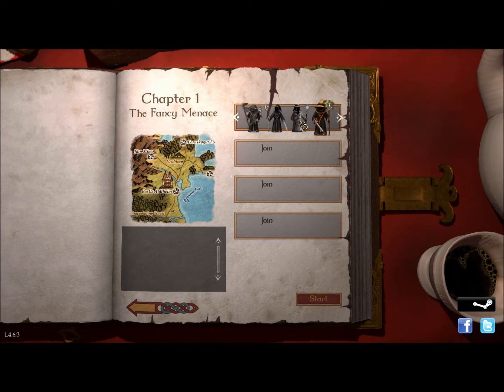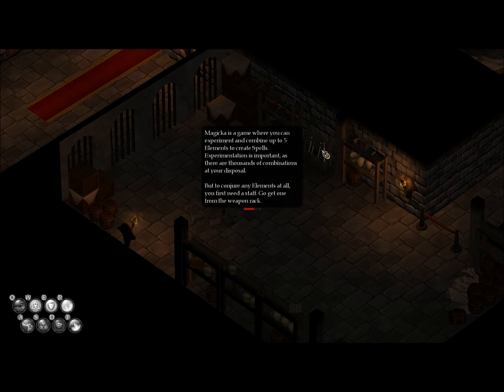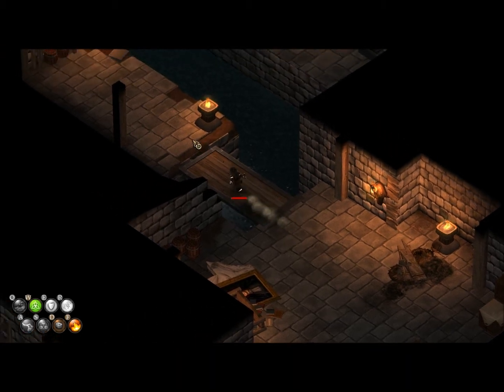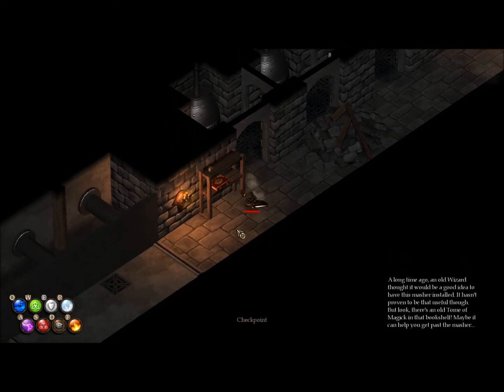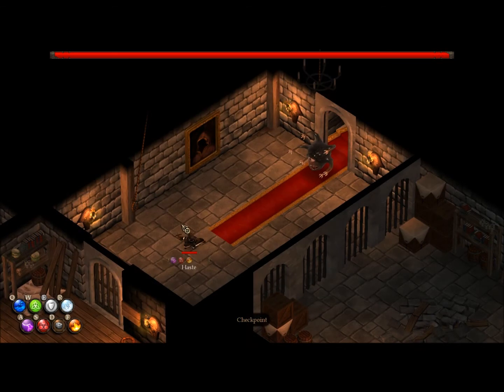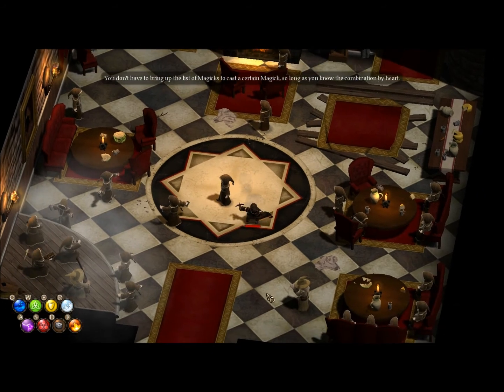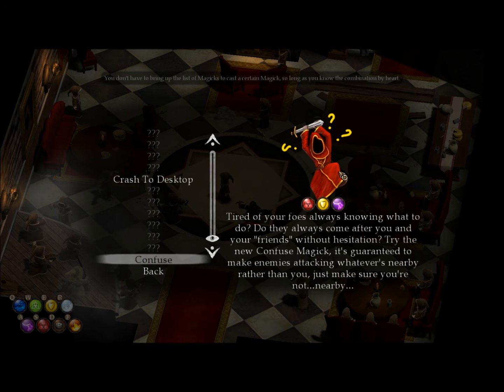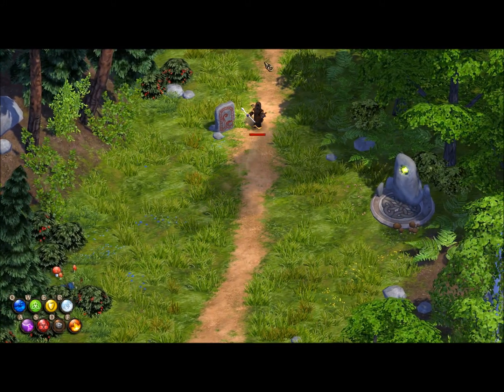magika chapter 1.wmv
magika chapter 1 walkthrough